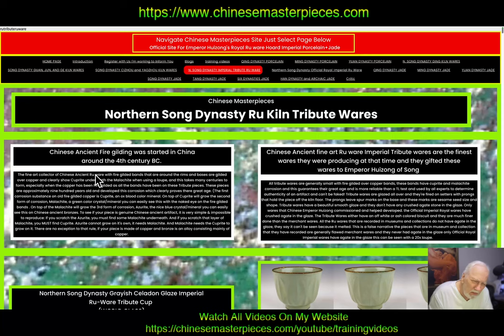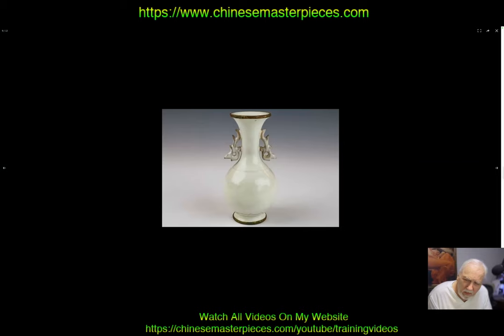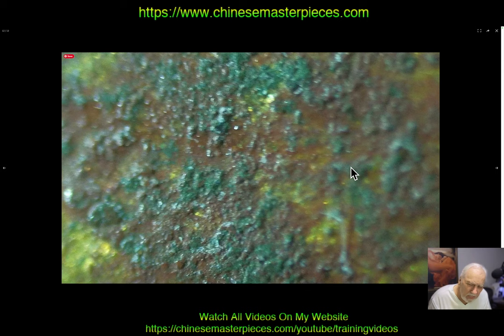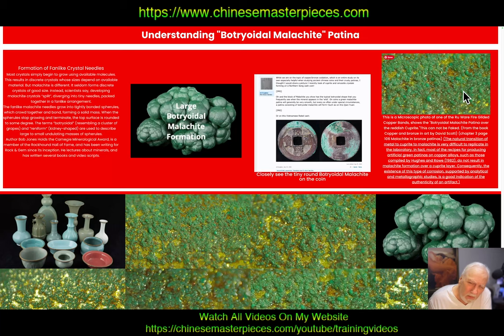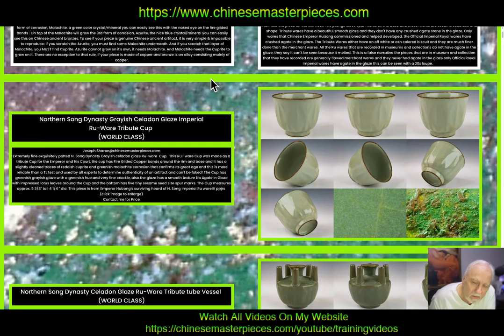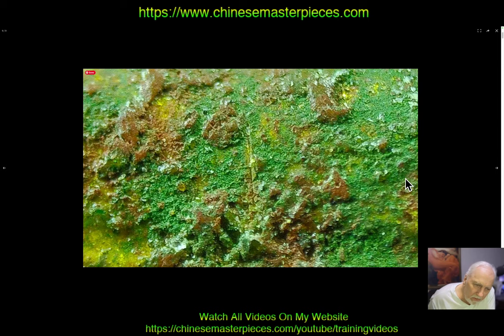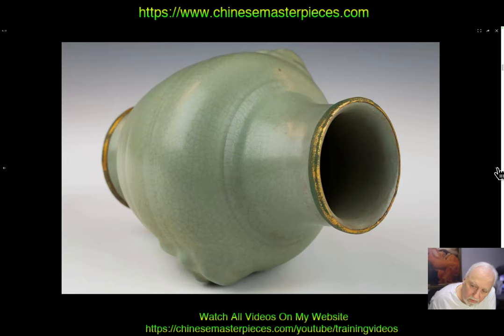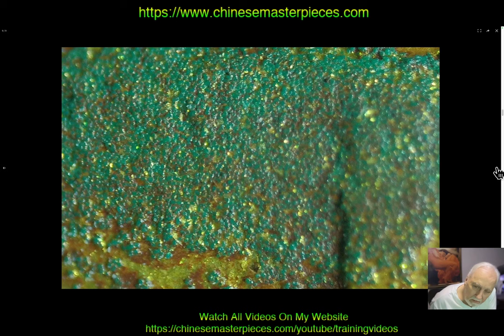Northern Song Dynasty 1st Ru Kiln Tribute Ru Wares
Chinese Ancient fine art at 1st Ru Kiln Imperial Tribute wares are the finest wares they were producing at that time and they gifted these
wares to Emperor Huizong of the Northern Song Dynasty.

All tribute wares are generally small with fire gilded over copper bands, these bands have cuprite and malachite corrosion and this guarantees their great age and is more reliable than a TL test and used by all experts to determine authenticity of an artifact and can't be faked! Tribute wares are glazed all over and they're fired on setters with prongs that hold the piece off the kiln floor. The prongs leave spur marks on the base and these marks are sesame seed size and shape. Tribute wares have a beautiful smooth glaze and they don't have any crushed agate stone in the glaze. Only wares that Chinese Emperor Huizong commissioned and helped developed. the Official Imperial Royal wares have crushed agate in the glaze. The Tribute Wares either have an off white or ash colored biscuit and they are much finer done than the merchant wares. All the Ru wares that are recorded in museums and collections do not have agate in the glaze, they say it can't be seen because it melted. This is a false narrative the pieces that are in museum and collection that they have recorded are generally flawed merchant wares and they never had agate in the glaze only Official Imperial Royal Ru Wares have agate in the glaze this can be seen with a 20x loupe.